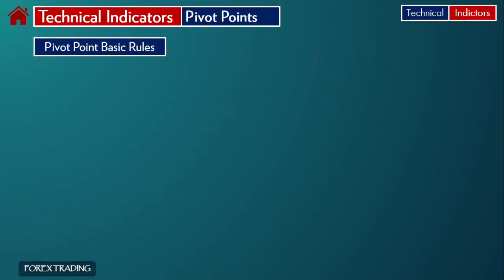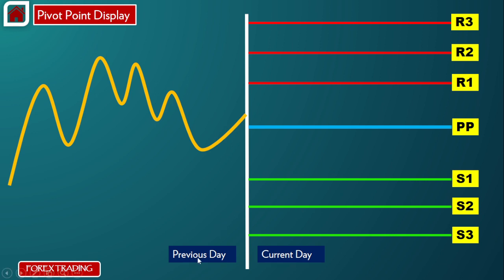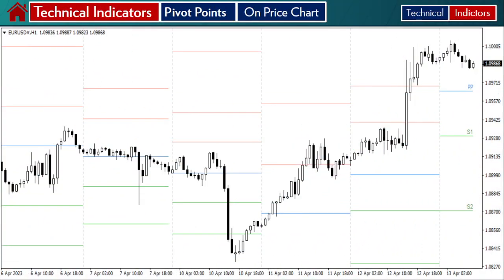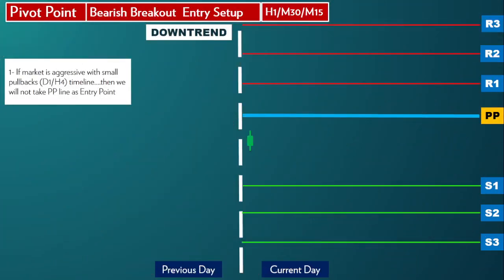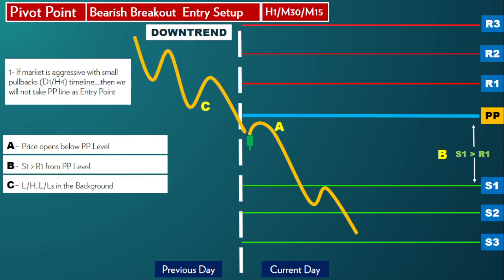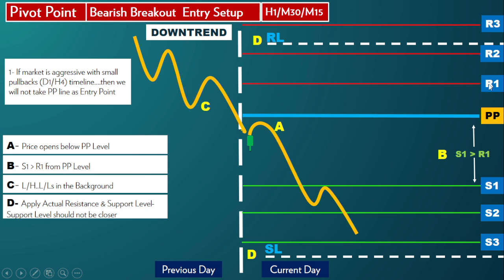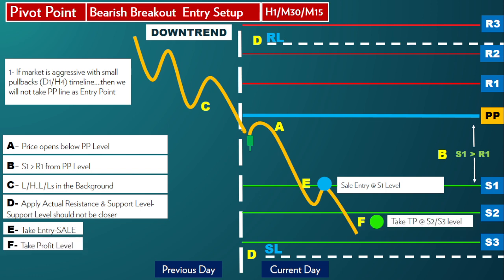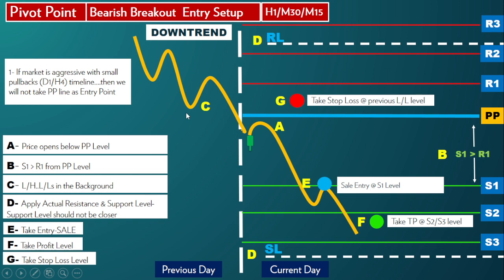How to Trade Bearish Breakout Entry with Pivot Points?